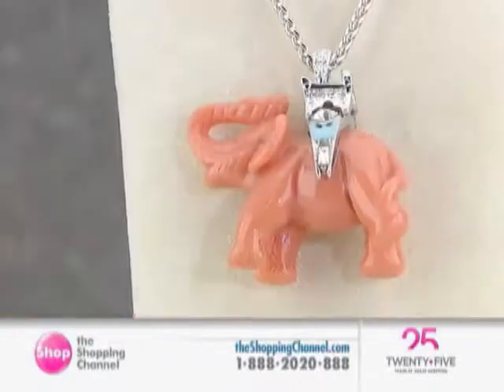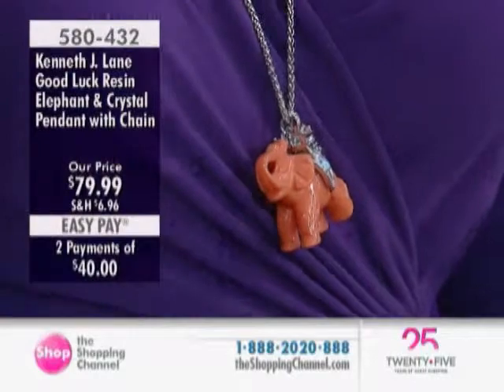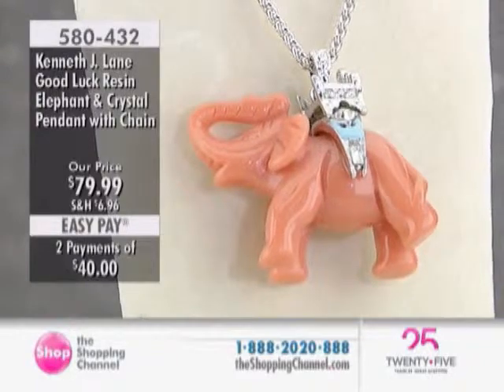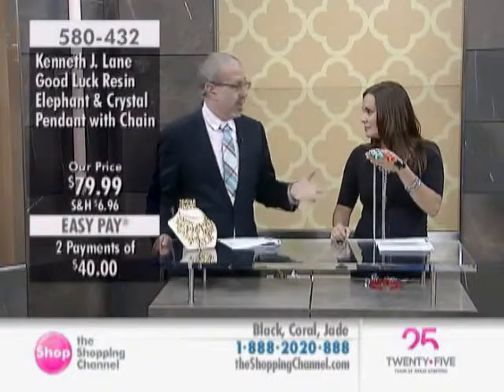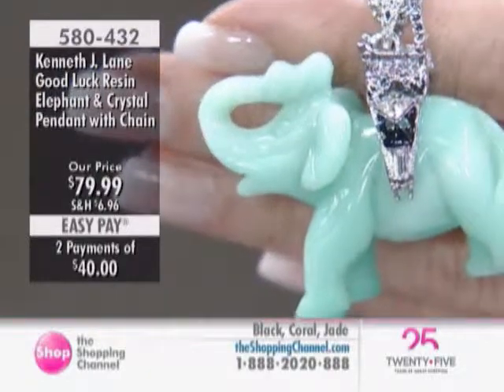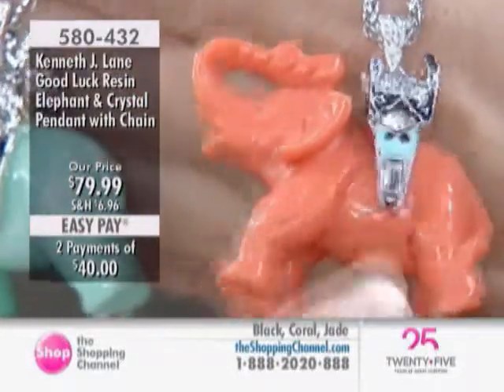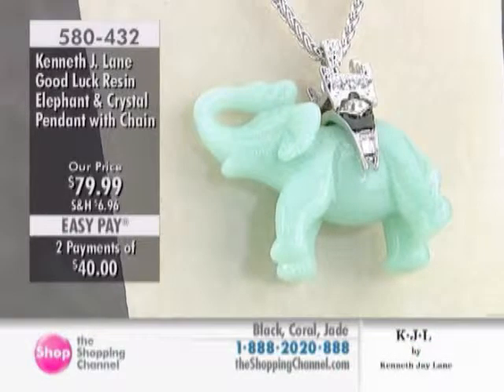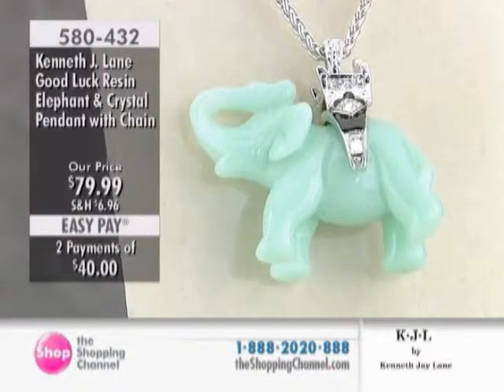Kenneth Jay Lane Simulated Crystal Good Luck Elephant Pendant at The Shopping Channel 580432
Elephants with their trunks in the air have long been seen as a symbol of good luck, so take your luckiness to new heights when you fasten this simulated crystal good luck elephant pendant from Kenneth Jay Lane around your neck. You'll adore how this unique necklace is both on-trend and classic all at the same time.

• White metal, brass
• (1) 45x35mm (approximately) resin elephant
• Various amounts, shapes & sizes of clear crystals
• Pendant measures approximately 1.75" from top to bottom including bale
• The pony tail chain measures approximately 30" in length
• Pendant has a rounded lobster clasp closure
• Nickel free